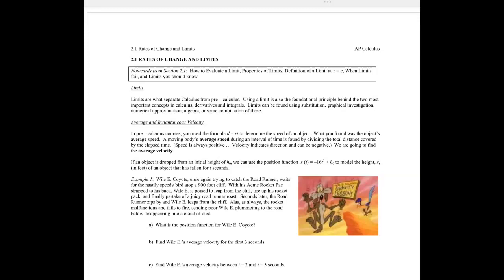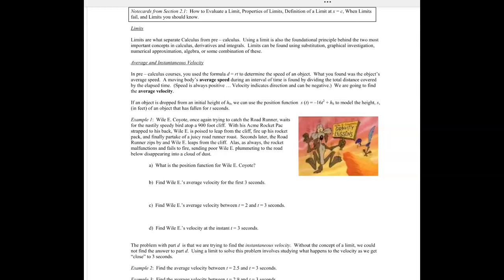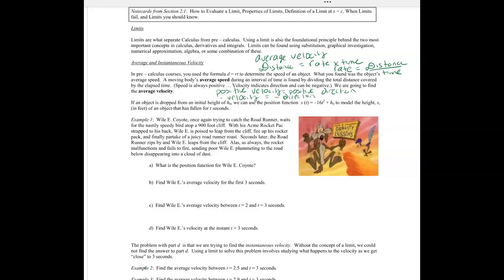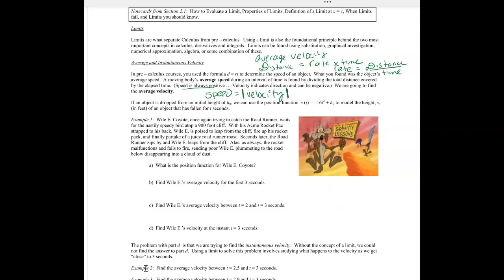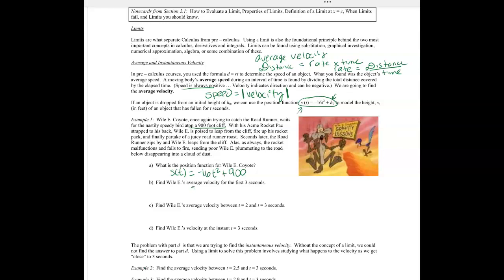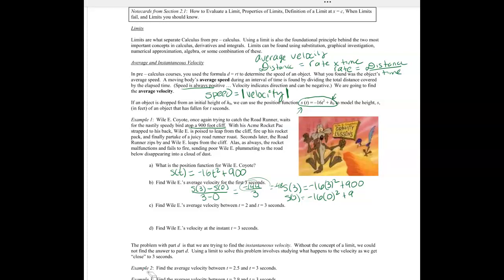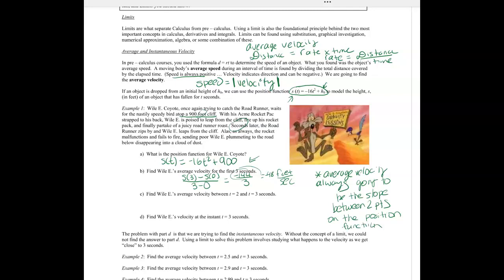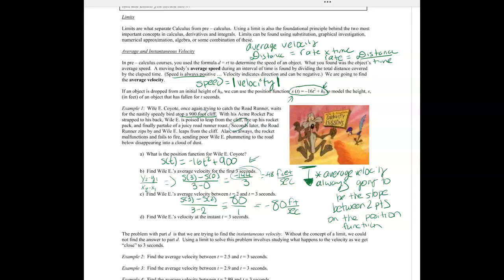Calculus 2.1 part 1